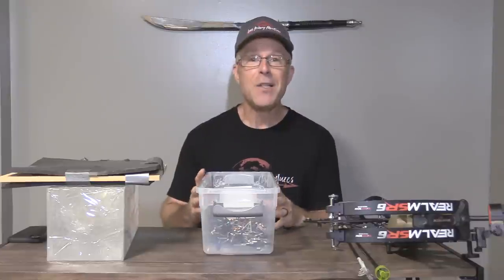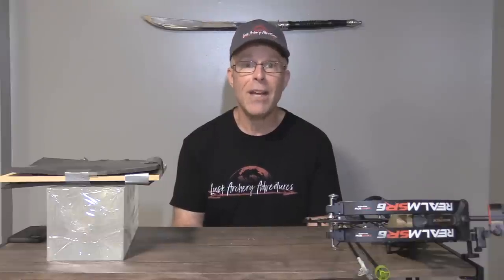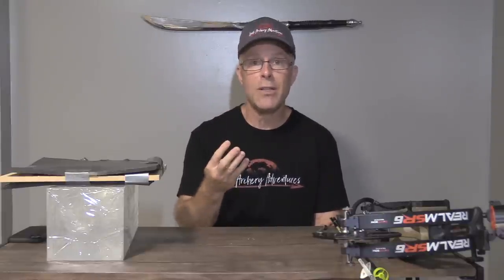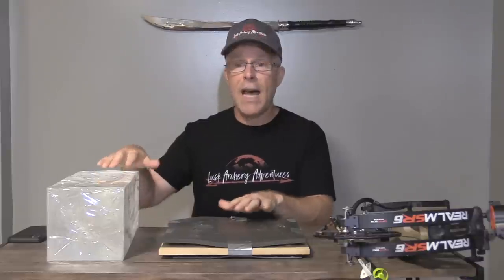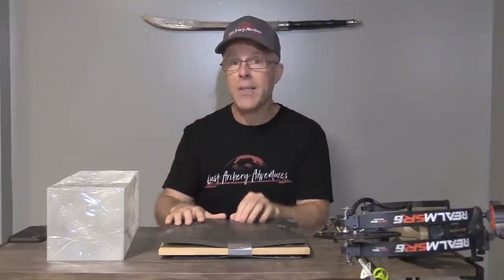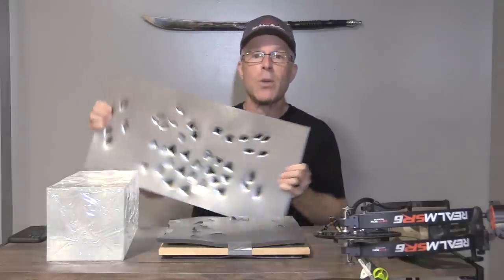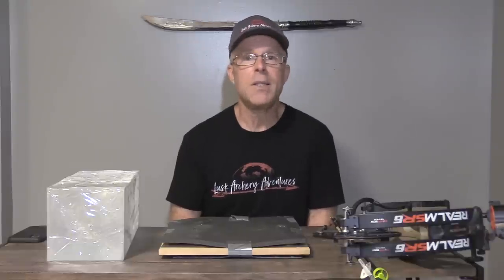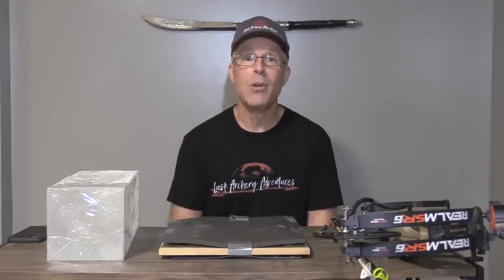BROADHEAD TESTING & SCORES: Jan June, 2020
In this vid I explain my broadhead testing process for 2020 and post the score sheets of all 33 heads I've tested in the first 6 months of the year.